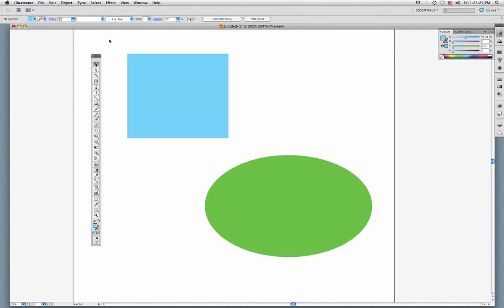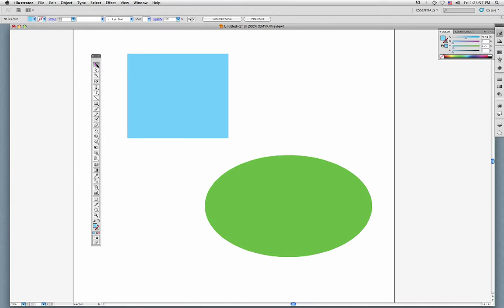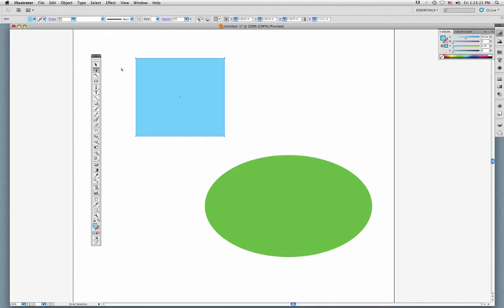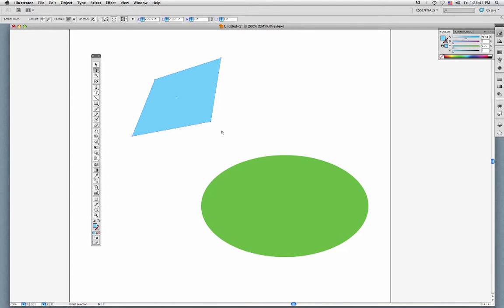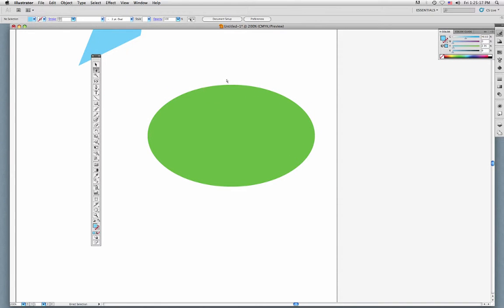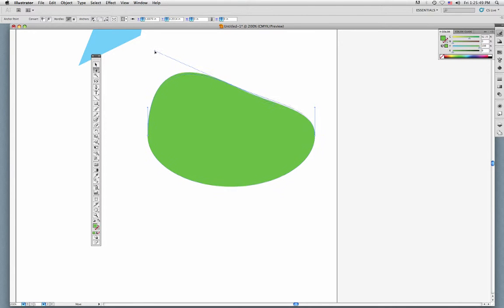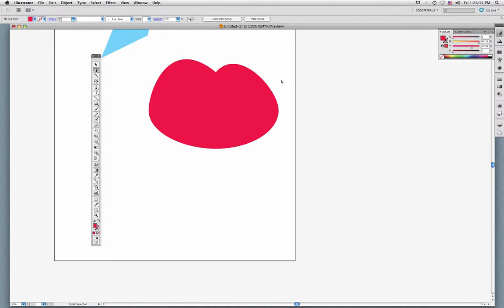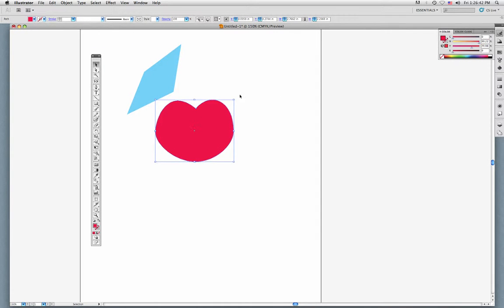Adobe Illustrator selection tools tutorial